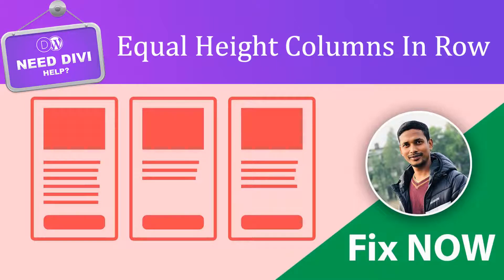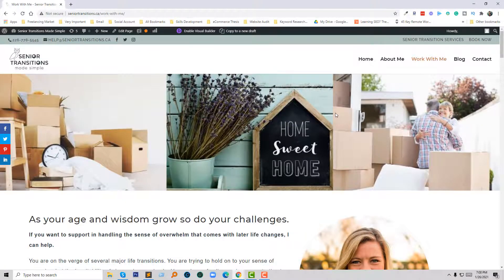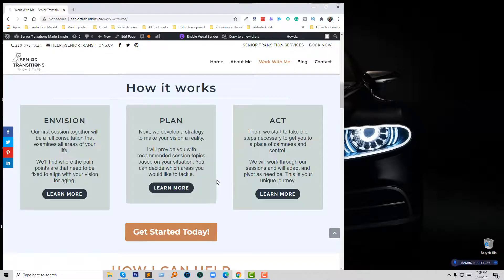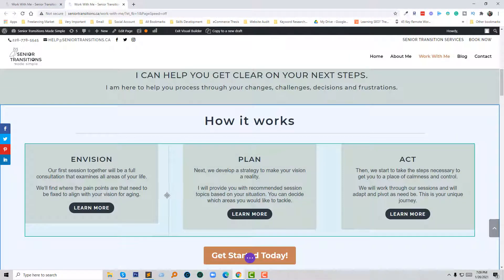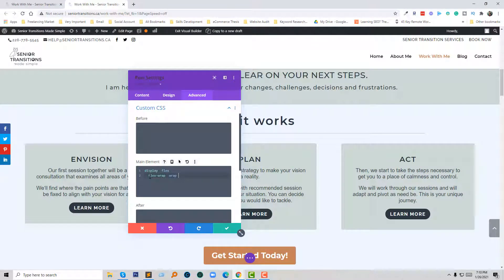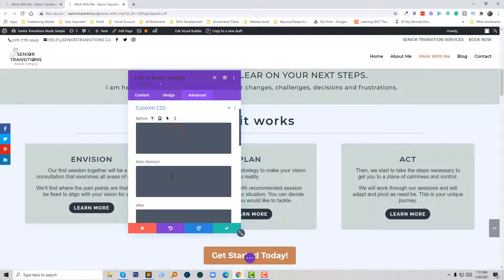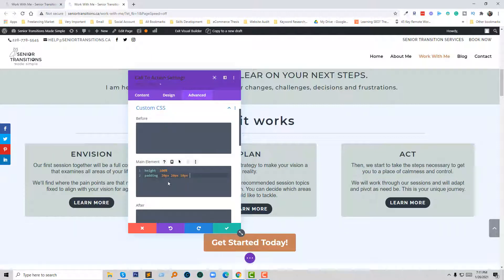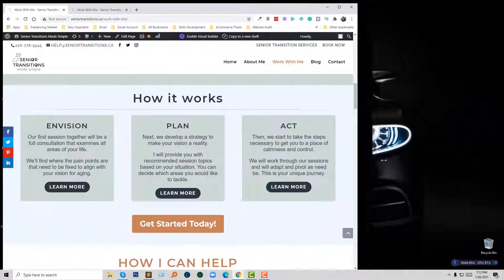Equal Height Columns In Row ✅ How To Create Equal Height And Width Columns 🛠️ Divi Theme Tutorial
# Equal Height Columns In Row # Width Columns

💻 Welcome to *Equal Height Columns In Row ✅ How To Create Equal Height And Width Columns  🛠️ Divi Theme Tutorial *

📝 Video Description: Struggling with uneven columns disrupting your Divi designs? This comprehensive tutorial reveals everything you need to know about creating equal height and width columns for stunning layouts.

In this video, you'll learn:

Two powerful methods for achieving equal column heights
The built-in Divi setting for effortless equalization
Custom CSS techniques for advanced control
How to apply equal height to fullwidth rows
Bonus tips for responsive design and mobile optimization
Say goodbye to frustrating layout issues and create visually balanced and professional-looking Divi designs with ease!

Use this code 👇

.row-flex { display: flex;  flex-wrap: wrap;}

.content {height: 100%; padding: 20px 20px 10px;}

🌐 Services
Transform your e-commerce journey with expert services:

📲 Stay Updated
Follow us for valuable insights and updates: